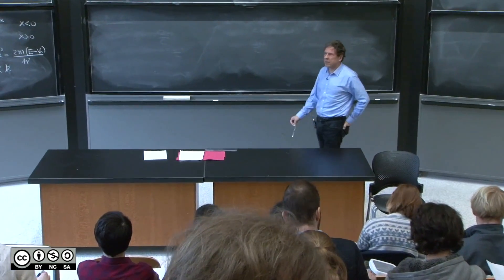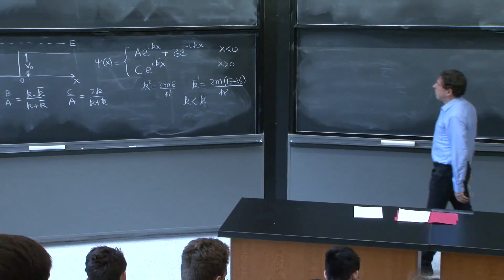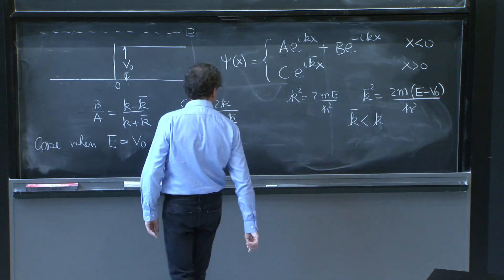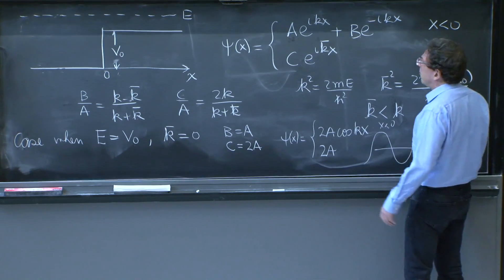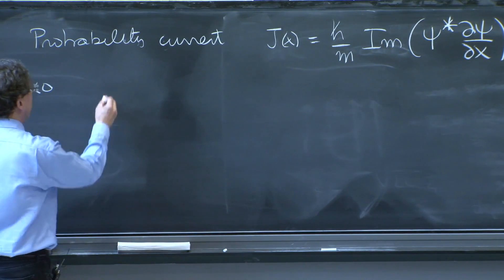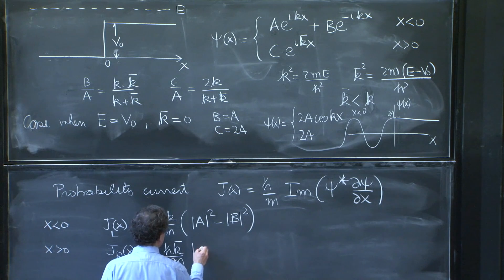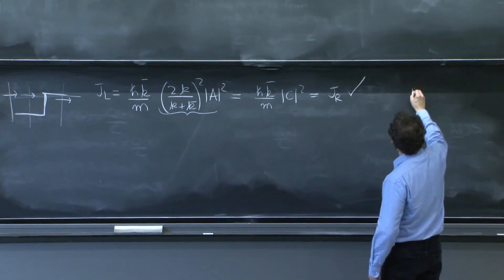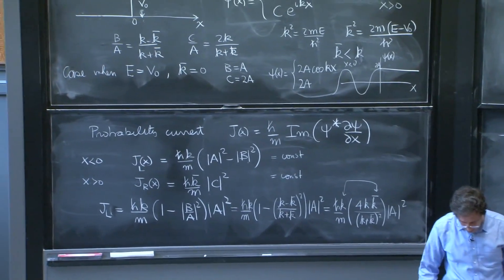Step potential probability current